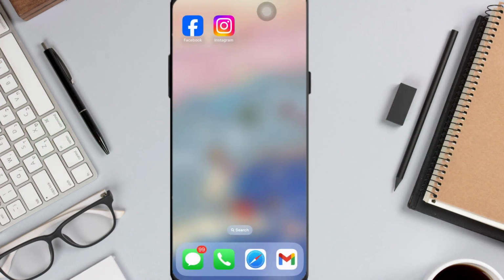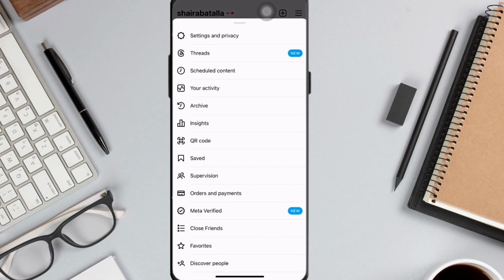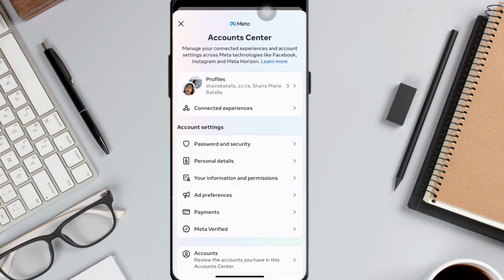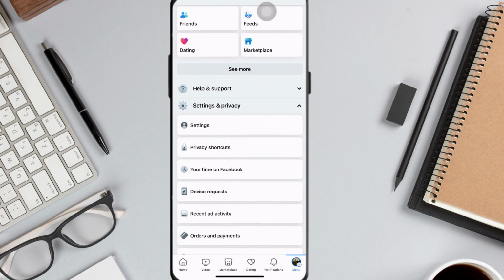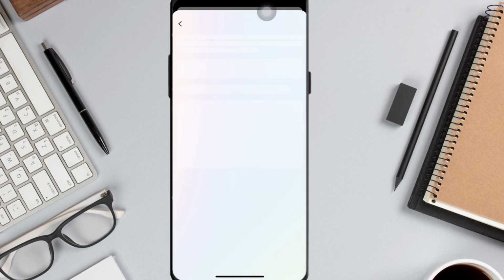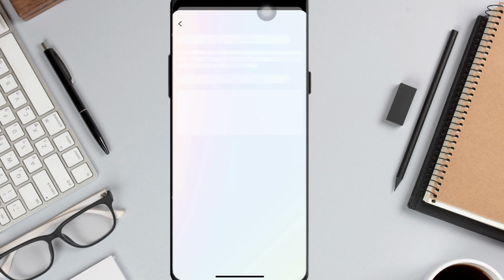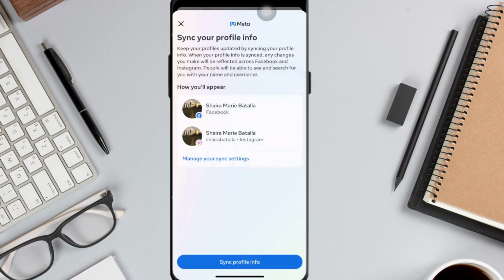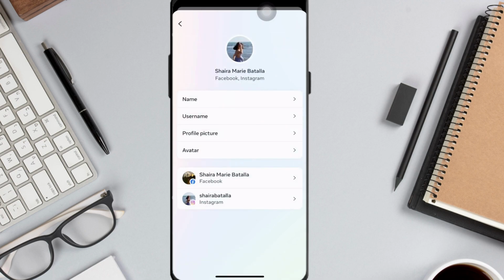How to Link Facebook and Instagram (Simple)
How to Link Facebook and Instagram (Explained)

Want to link your Facebook and Instagram accounts for easier sharing and account management? This tutorial will guide you through the process of connecting your accounts, allowing you to share posts, stories, and more across both platforms seamlessly. I’ll show you how to link them directly through the Instagram app.

In this tutorial, you'll learn:
The benefits of linking your Facebook and Instagram accounts.
Step-by-step instructions to link Facebook and Instagram accounts through the Instagram app.
Tips for managing cross-posting and account connections.

Easily connect your social media accounts—follow these steps to link Facebook and Instagram for streamlined sharing.

Chapters:
00:00:00 Introduction
00:00:10 Navigate to Menu
00:00:37 Options for Profile View
00:00:54 Navigate the Settings Menu
00:01:07 Understand Interface Settings
00:01:30 Navigate to True Profile